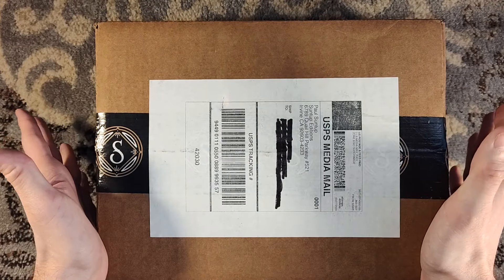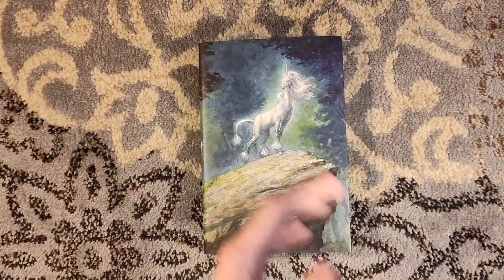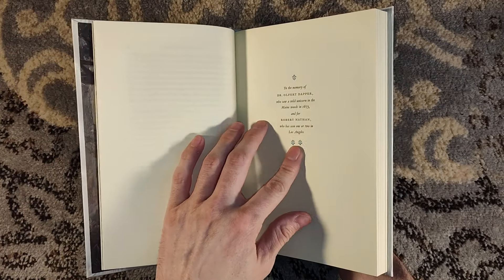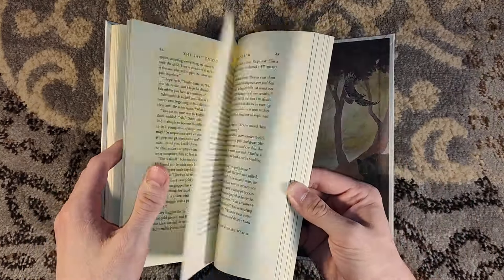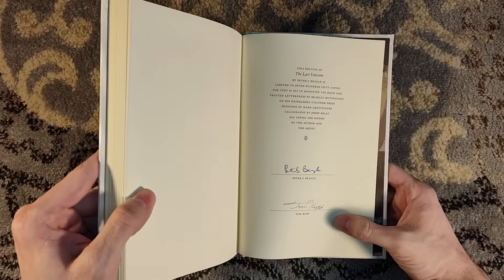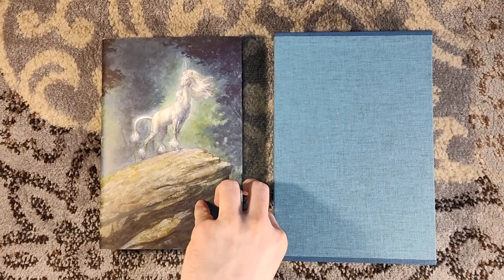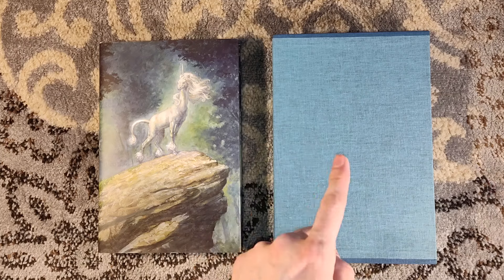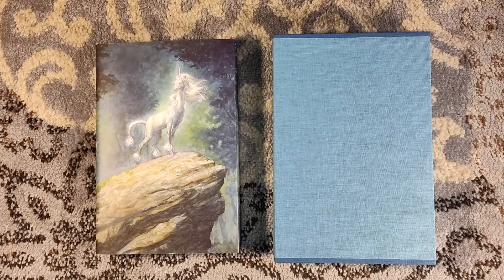Unboxing The Last Unicorn by Peter S Beagle - Suntup Press Classic Edition - Letterpress Book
Unboxing the Classic Edition of The Last Unicorn by Peter S Beagle, as published by Suntup Editions. This beautiful production is printed letterpress and is one of the finest Artist/Classic editions that Suntup has ever done.

This edition is fully sold out, so you'll have to find a copy on the secondary market.